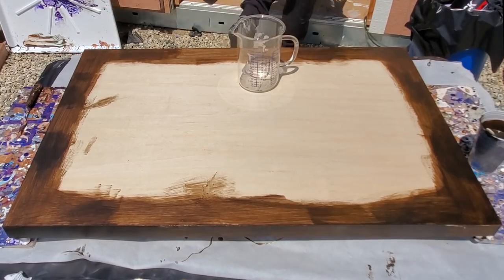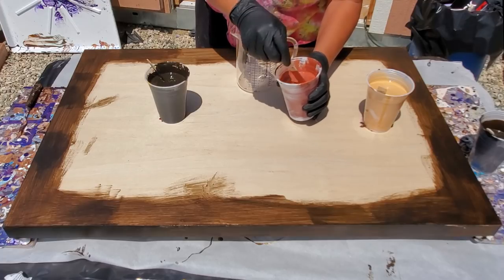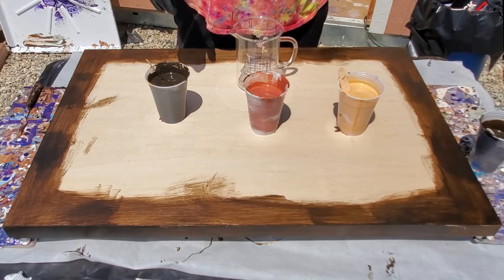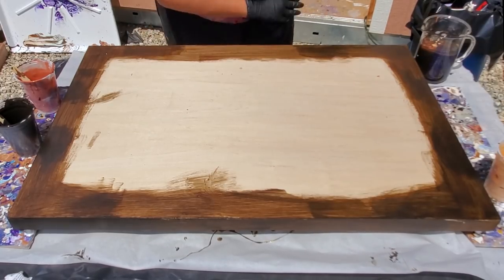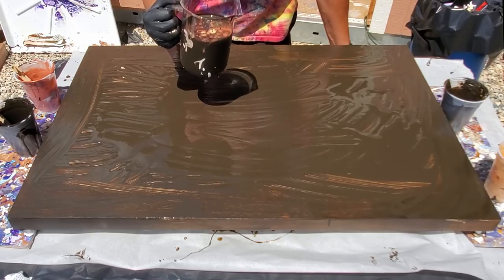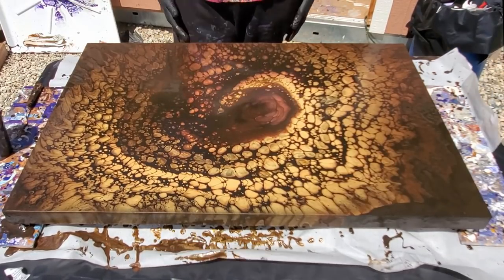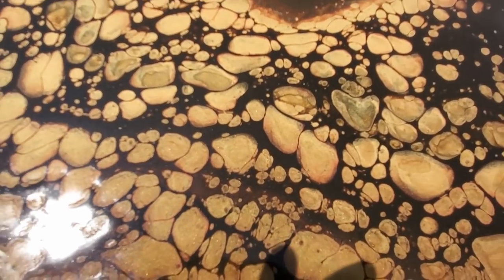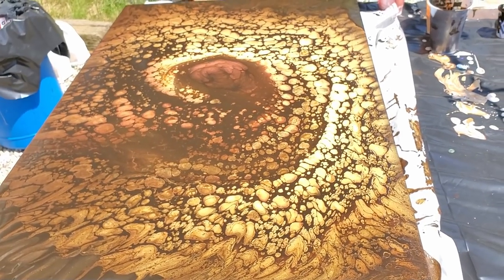Celestial Gold! Straight pour on a 24x36 cradleboard!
Three amazing colors in a dirty cup, straight poured on a huge 24 x 36 inch cradled wood board! DecoArt 24K Gold and Copper play beautifully off Golden's Van Dyke Brown creating a Galaxy swirling thru the sky..

This is my first YouTube video! I'm so excited to share my process and painting with you guys, I hope you enjoy!

I'd like to thank my friend Heather Mader for all her help and encouragement and support in this journey.. she's an amazing artist with really beautiful paintings! Her latest video is wonderful,  she uses the same metallics and more and creates a really delicate beautiful work of art, its really awesome to watch her create.. you can find her video here:

~Mina